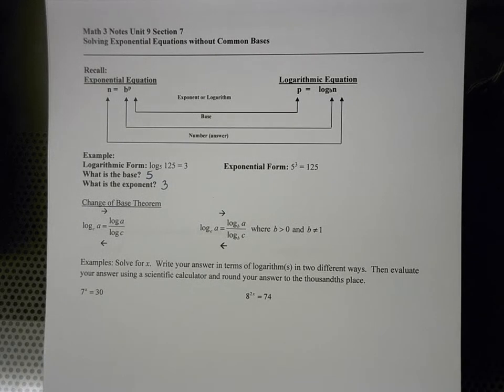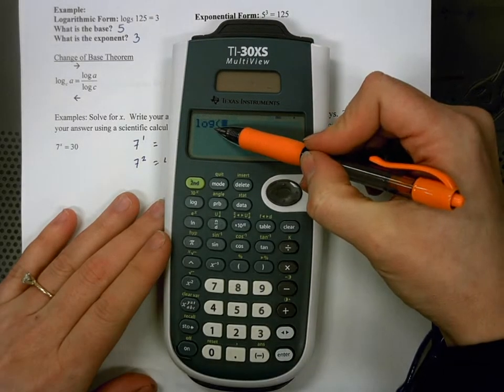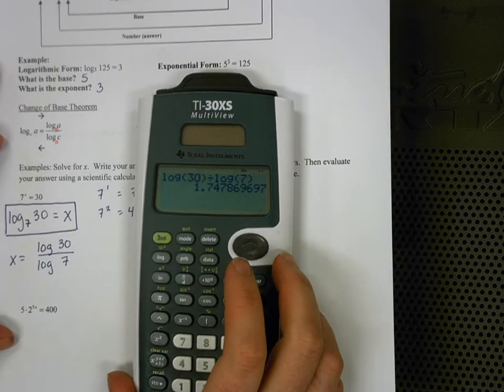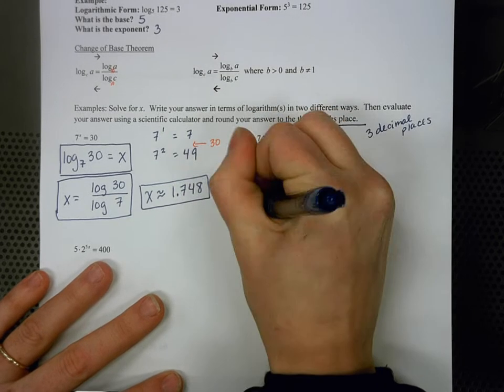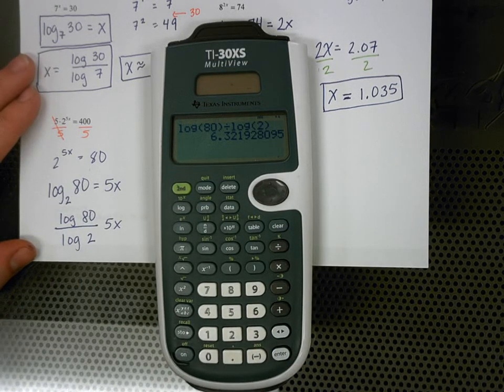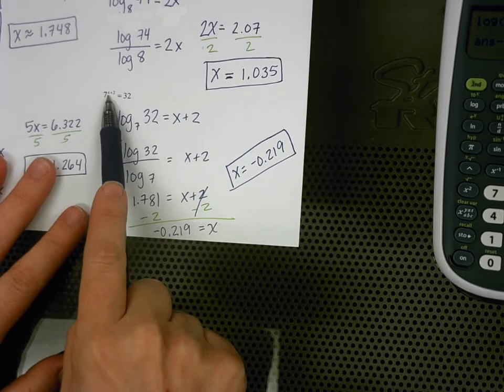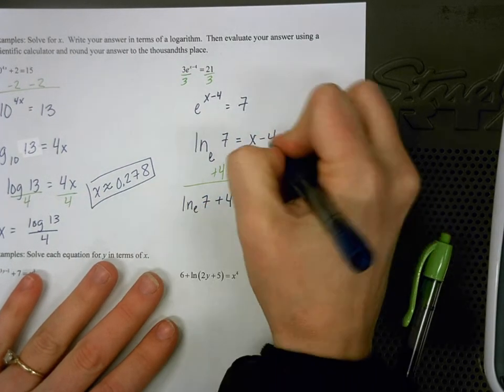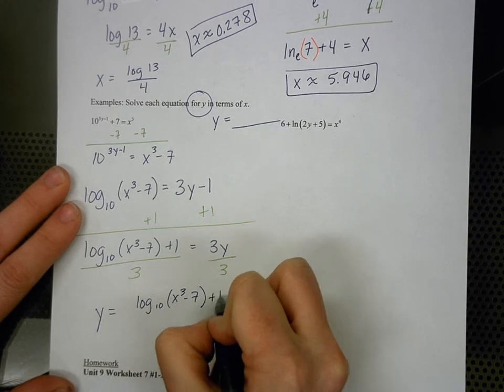Math 3 Unit 9.7 Solving Exponential Equations WITHOUT Common Bases